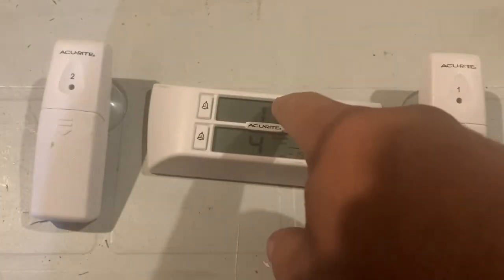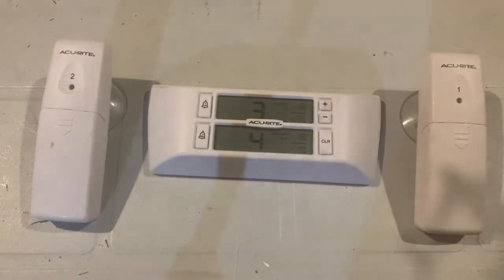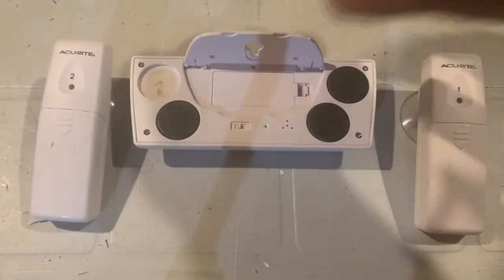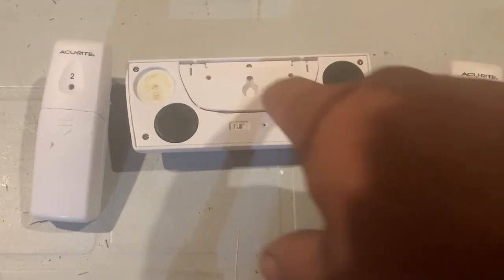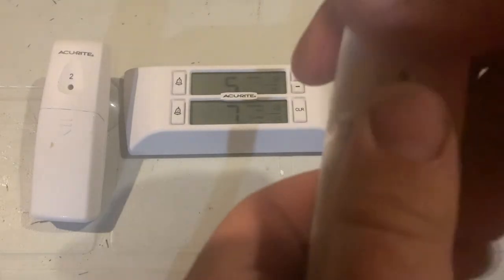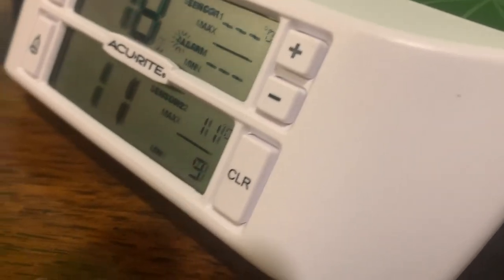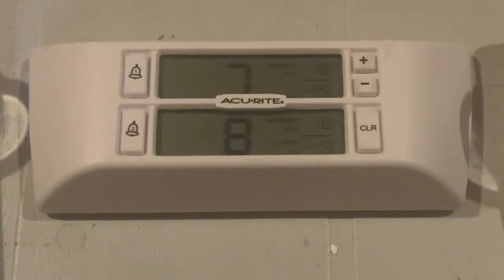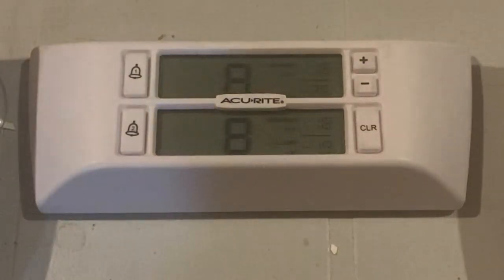ACURITE FREEZER ALARM - PROTECTING YOUR INVESTMENT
This freezer alarm system from accurite is a decent traditional style freezer alarms.

Check it out at amazon

My review of The Wi-Fi enabled temperature sensor from govee that I now reccimend

Eneloop AA 16 pack

Eneloop AAA 16 pack

Powerex Smart Charger

And here is my video talking about my rechargable battery set up

102 Central Ave Ste 10699
Sweet Grass, MT
59484

‘Toolman Tim’
Provost, Alberta
T0B3S0
Canada